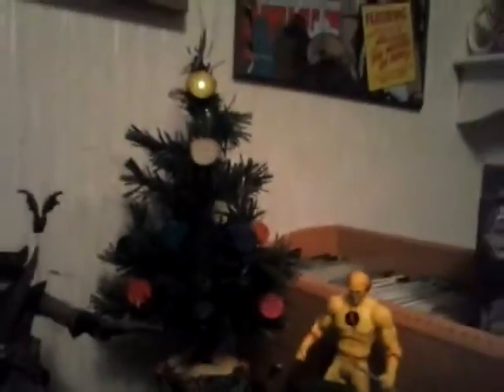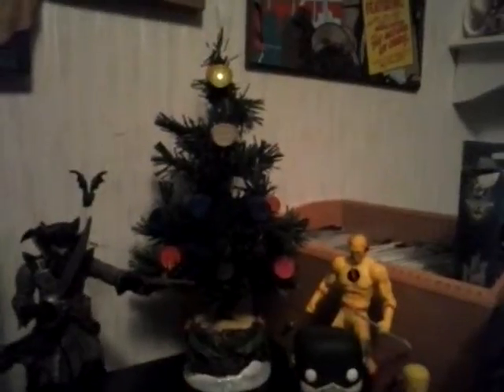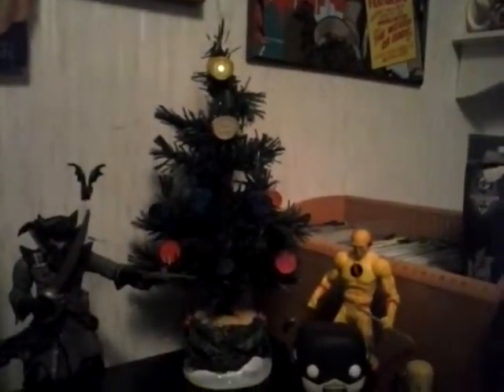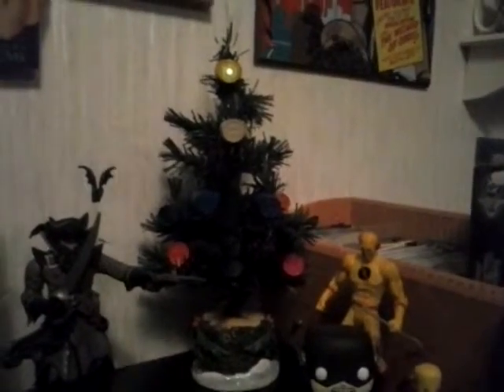Geek Corner Minute | Ready for Christmas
Mr. J's Geek Corner is ready for Christmas!